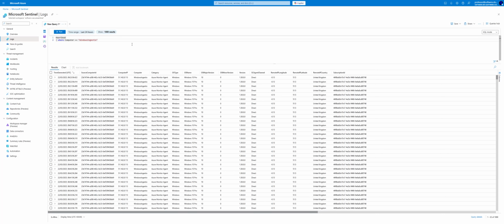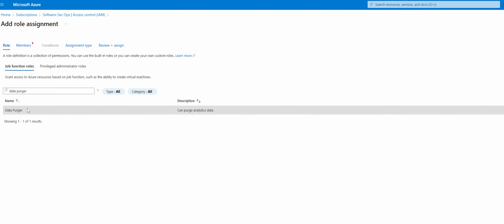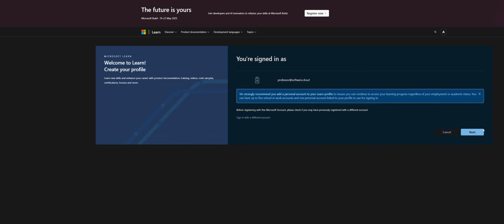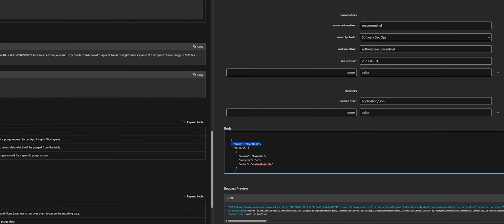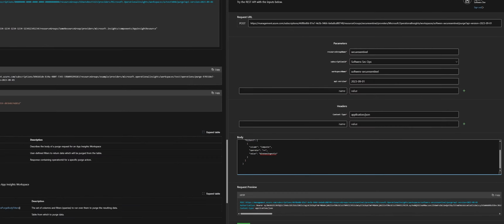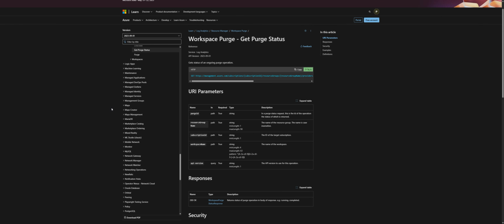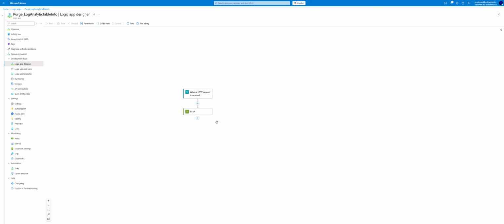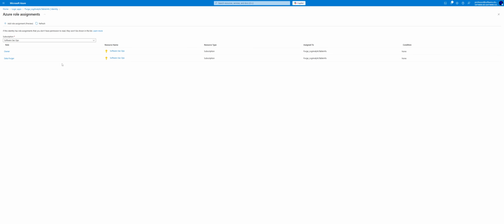How to Purge Specific Data in Microsoft Sentinel (Step-by-Step Guide)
🔹 Learn how to delete specific logs from Microsoft Sentinel tables (like Heartbeat, Security Events, or Syslog) to optimize costs and compliance.

✅ In this video, you’ll discover:

- How to assign the "Data Purger" role (required for this operation)
- Where to find the Workspace Purge API in Microsoft Learn
- How to structure the HTTP POST request to target exact data (e.g., Computer == "WindowsIngestio")
-How to check purge status in Azure Monitor (GUI method)

- Bonus: Automate purges with Logic Apps (using Managed Identity)